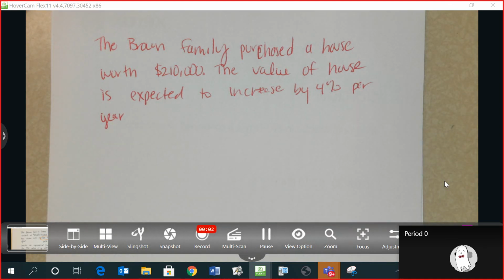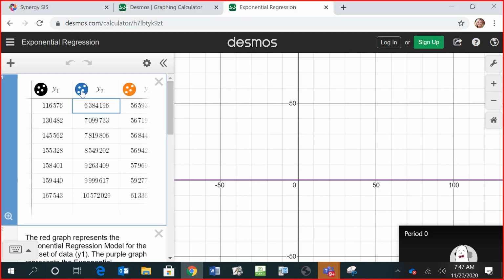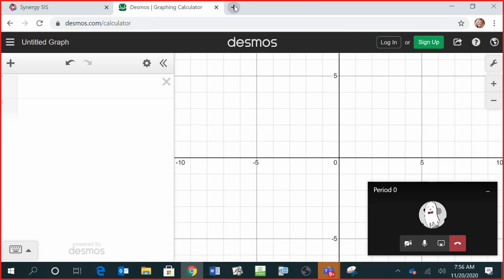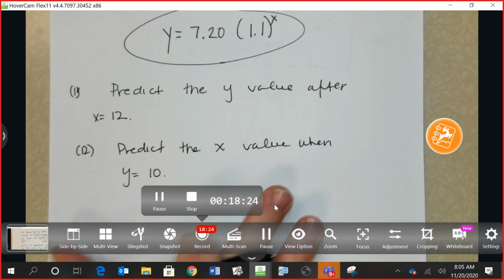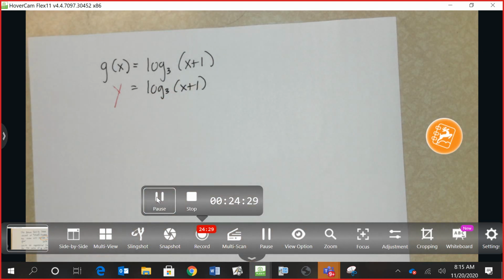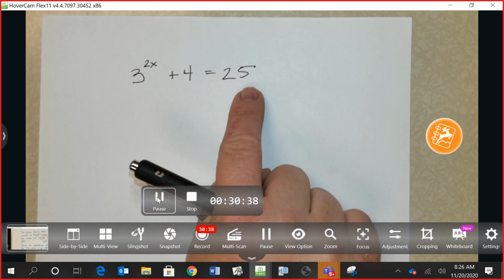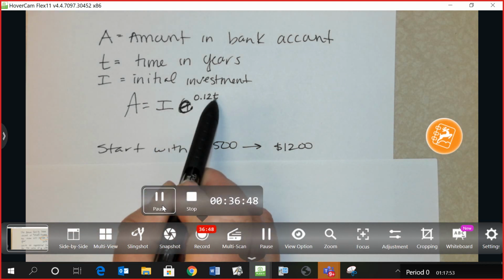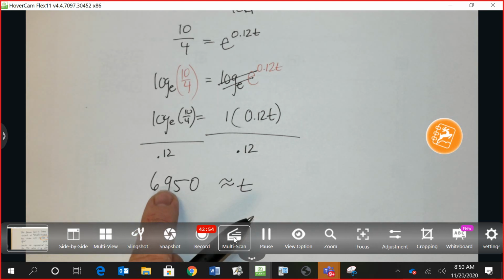Unit 7 Review Part II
last problem in the video should have a base "e" plugged into desmos calculator instead of the value 3